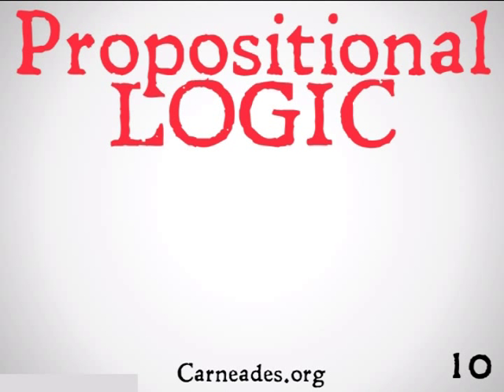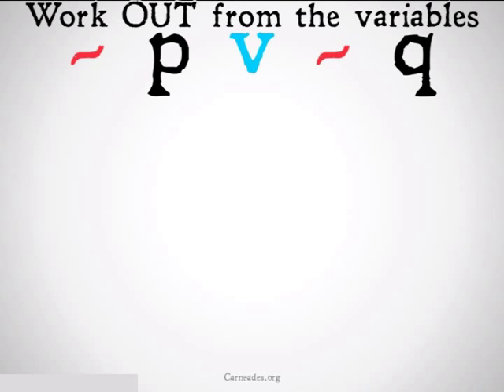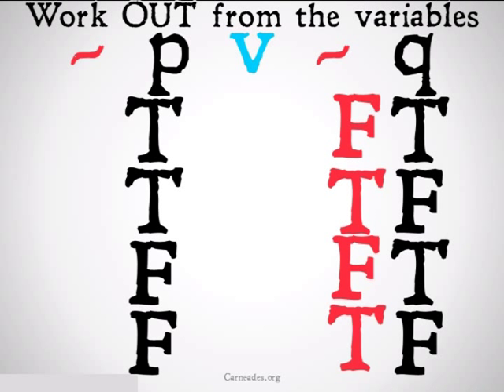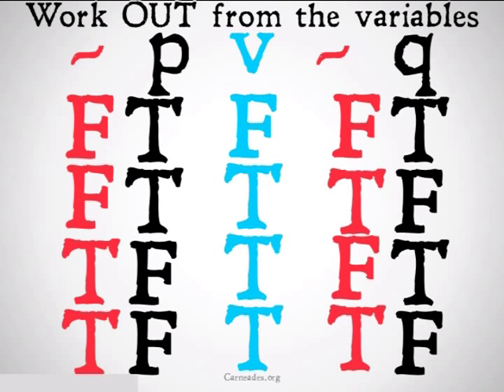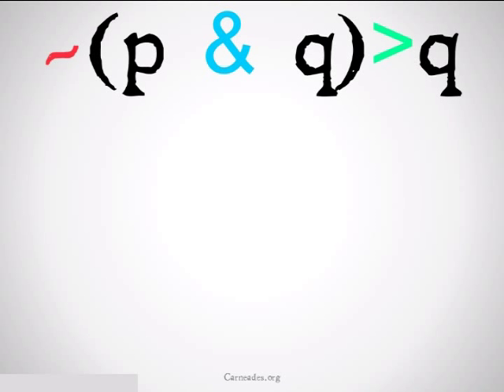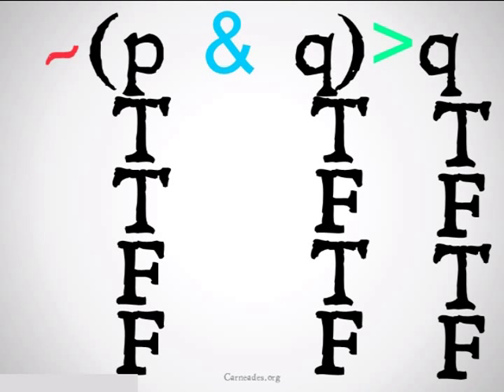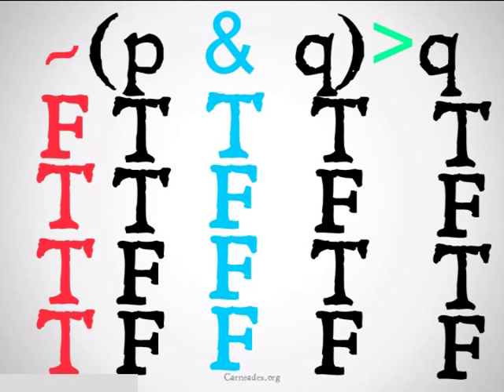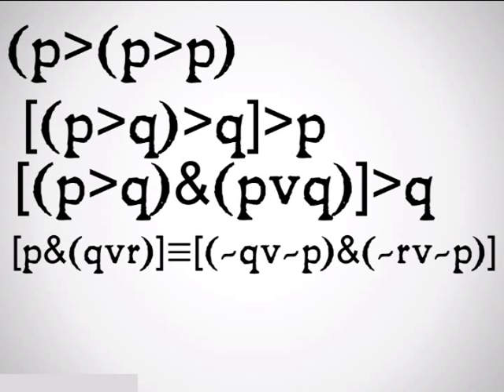Compound Propositions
An explanation of how to create a Truth Table for compound propositions (propositions with more than one operation) in Propositional Logic (100 Days of Logic and 90 Second Philosophy).